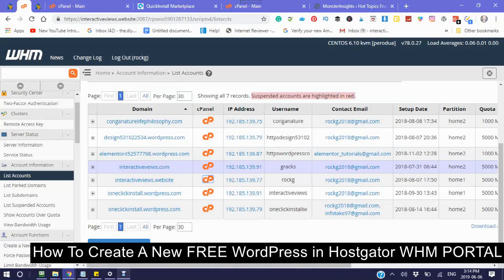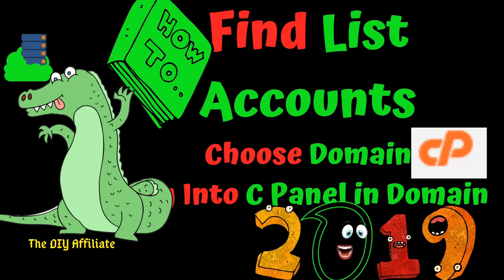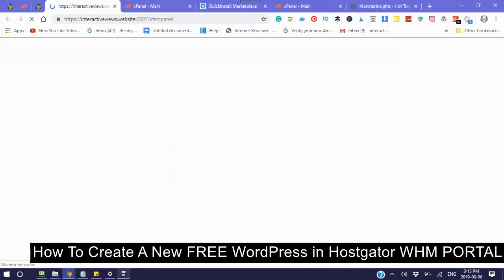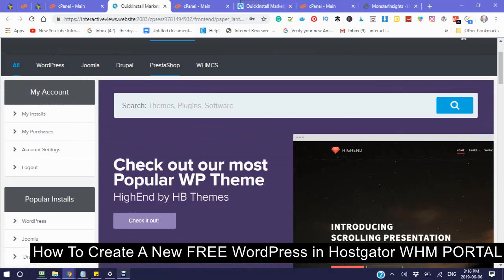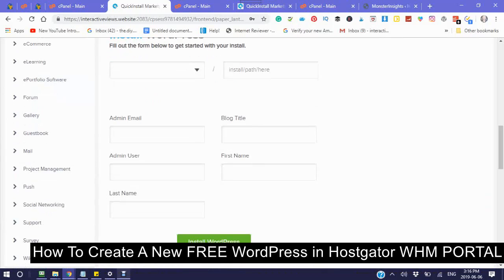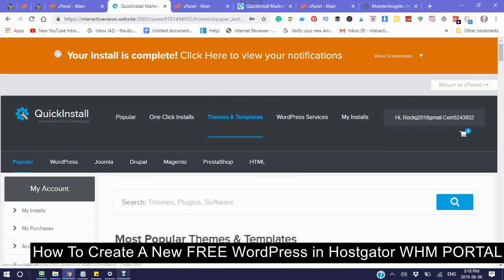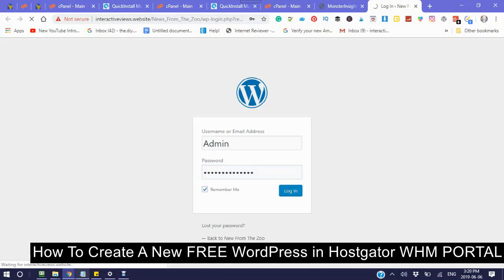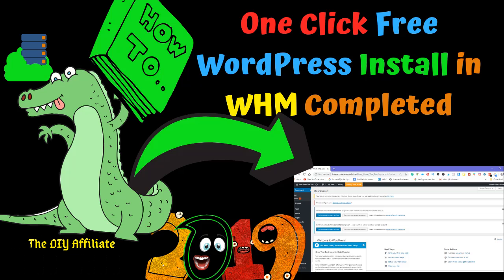Quick Install in Hostgator WHM C Panel